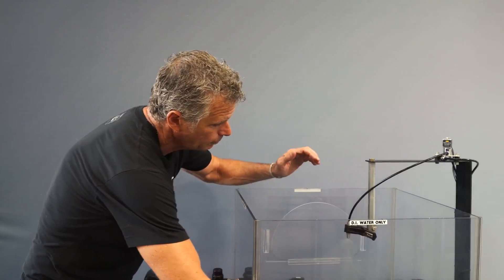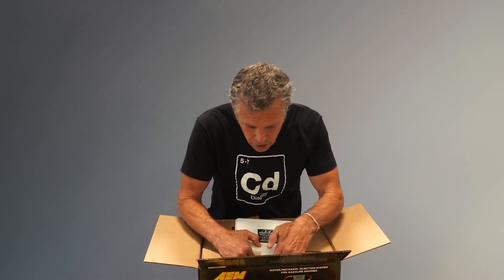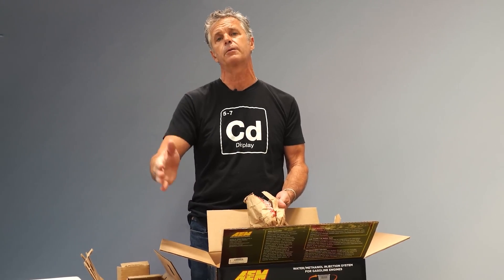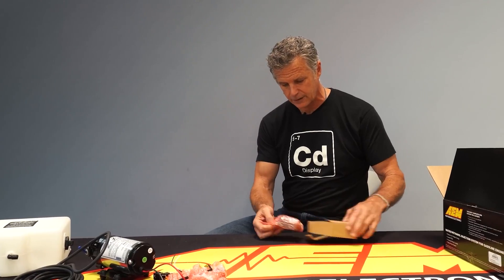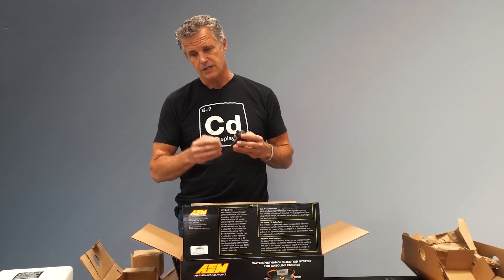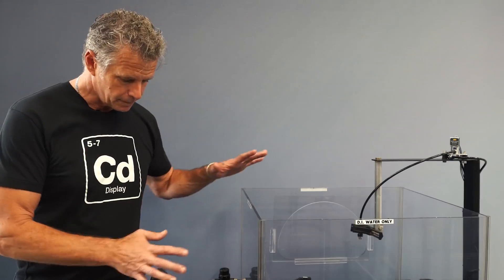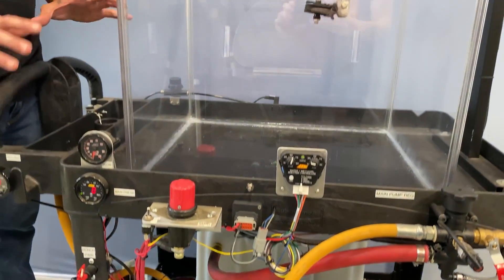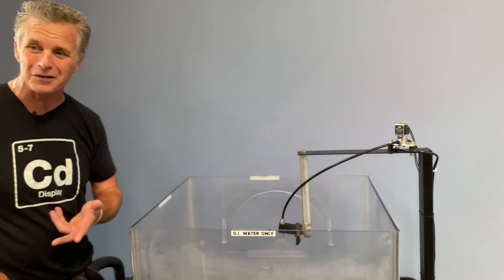Water/Methanol Injector Design BREAKTHROUGH!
AEM has updated its Water/Methanol Injection systems again, this time with a breakthrough injector design that improves atomization to deliver faster inlet temp cooling and use less fluid to maintain cooling. This dramatic improvement in injector technology is coupled with a new WMI pump design that is 100% waterproof, making it safe for engine bay and frame rail mounting. The V3 injector replaces the old V2 injector in all of AEM’s WMI systems and it can be purchased as an upgrade to existing systems (PN 30-3313).

In testing at AEM, the new V3 250cc WMI nozzle and the V2 250cc WMI nozzle both achieved a 90-degree inlet temp reduction; however, the V3 nozzle design achieved this reduction nearly 6.5 seconds faster. Think about 6.5 seconds in a racing environment. Having 6.5 seconds to get to the point where additional timing can be applied is huge. Consider that on an average sportsman drag car this can represent close to 40% of track time. On a road race car, applying more timing 6.5 seconds faster can mean a critical time to pass on a corner exit.

We then tested a V3 250cc injector against a V2 500cc injector to see if the larger V2 injector would improve cooling speed. The V2 500cc injector achieved nearly identical cooling speed as the V3 250cc injector, but it required almost 44% more fluid to achieve the same cooling. Less fluid used means fewer refills of your WMI tank and less money spent refilling it. Using the V2 500cc nozzle with a one-gallon tank, you will get close to 7 minutes and 50 seconds of run time at full pressure. Using the V3 250cc nozzle with a one-gallon tank, you will get 13 minutes and 30 seconds of run time at full pressure.

Timestamps:
00:37- What’s in the WMI kit?
3:01- V3 Pump Weather Proof Pump
3:30- The Bits
5:09- Wiring Harness
5:31- Safety PSA
5:51- AEM Controller
8:12- New V3 Nozzle Explained
10:01- Static Bench Testing
11:08- Inline Solenoid Explained
11:49- V2 Nozzle Static Test
12:39- V3 Nozzle Static Test
13:42- Dynamic Bench Testing
15:34- Dynamic Data Analysis